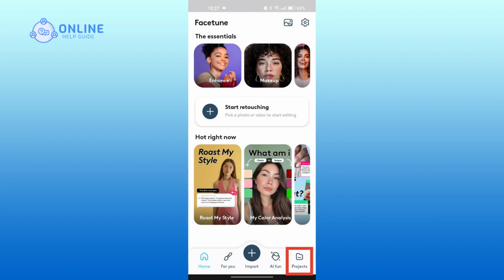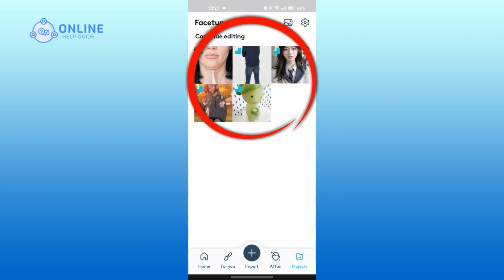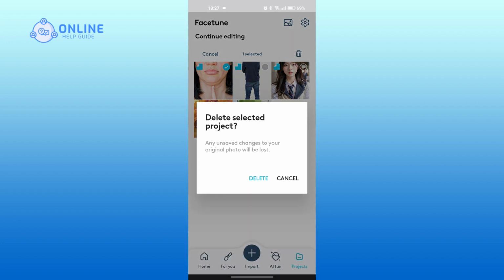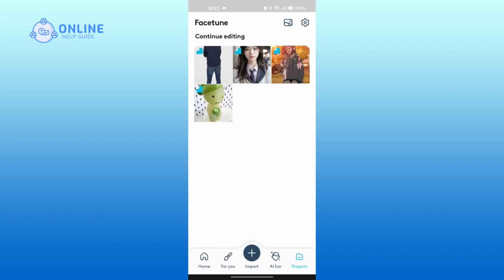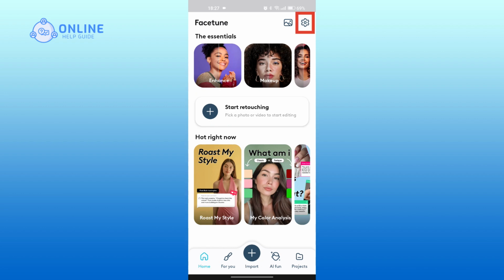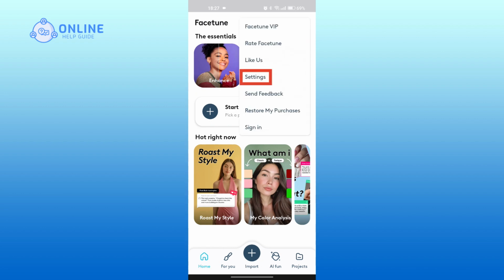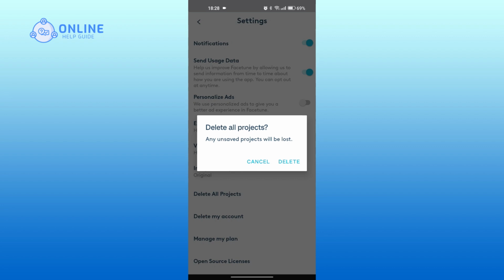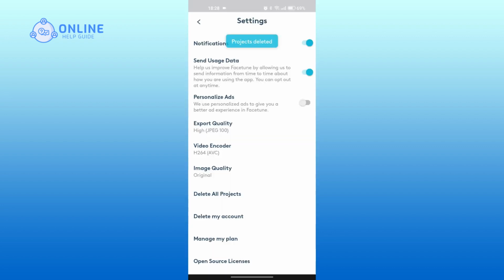How to Delete Saved Data on Facetune 2024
Want to easily delete the saved data on Facetune? Today, in this tutorial, I’ll walk you through the steps to do so. Let’s get started!

First, open the app.
Tap on "Projects" at the bottom right.
Here, it will show you all the saved edits.
Now, all you have to do is select the pictures and tap on the trash icon at the top to delete them.
If you want to delete all the projects:
Go back to the home screen.
Tap on the settings icon at the top right.
Tap on "Settings" again.
Tap on "Delete All Projects."
Tap on "Delete" again to confirm.

And that is how to delete saved data on Facetune!